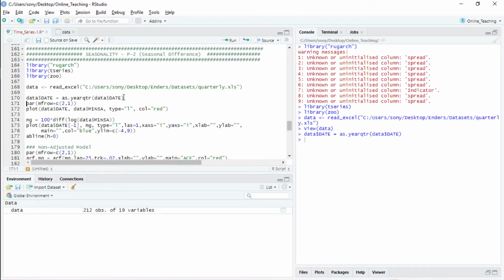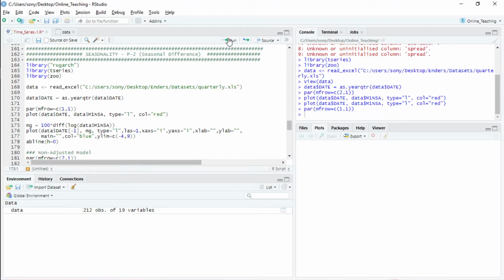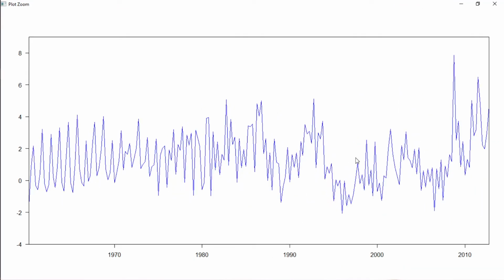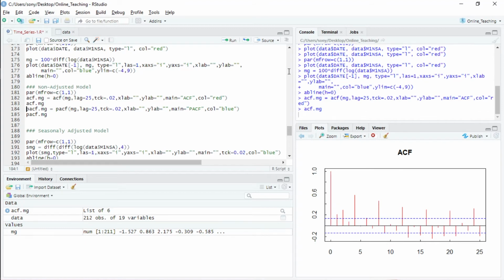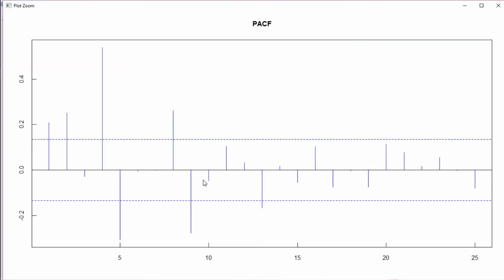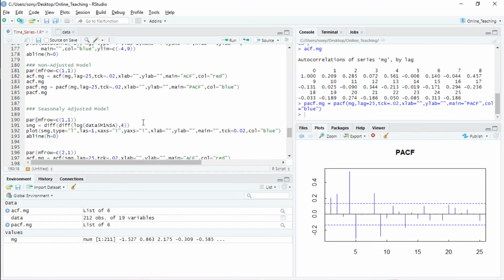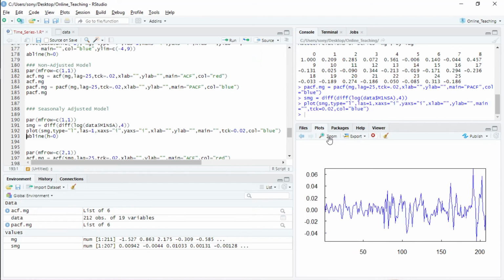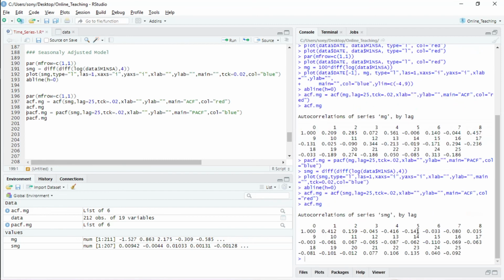Time Series|Seasonality- P2| Seasonal Differencing